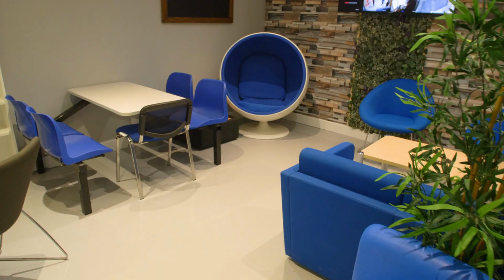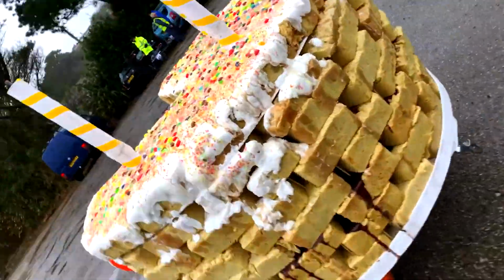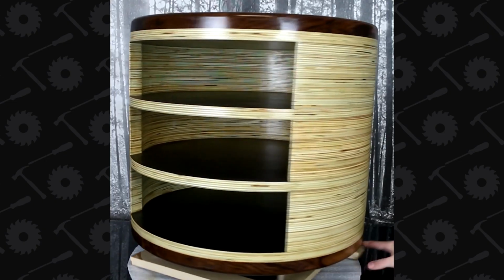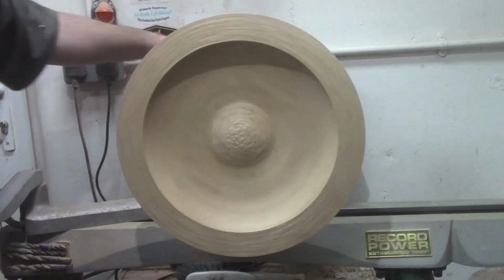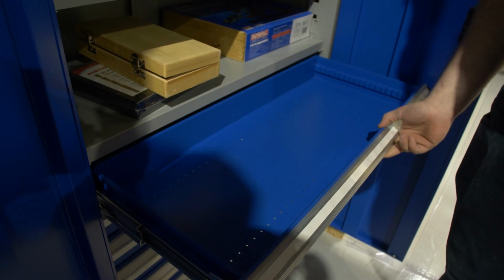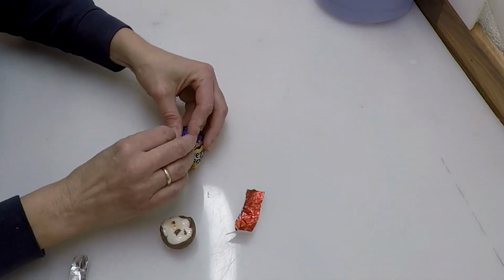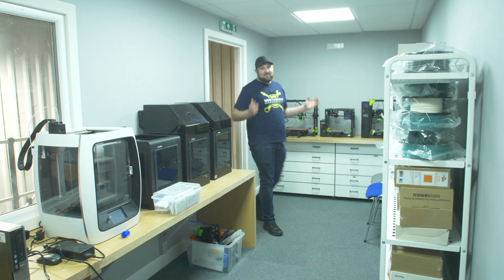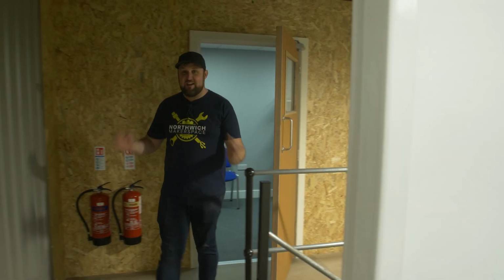These Hand Made Projects are SO INSPIRING! | Northwich Maker Space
Looking for inspiration can be difficult! We've fully kitted out the Maker Space, but what exactly can we build in it?

Well, rest assured, we've done the homework for you and compiled a list of 10 projects we're inspired to make at the Northwich Maker Space! Recognise anyone, or inspired to make anything here yourself?

00:00 Looking for inspiration to build
02:10 @KidsInventStuff Giant Cake Gravity Racer
03:26 @AverageJoesJoinery Oreo Table
04:13 @peterbrownwastaken 's Jurrassic Park Cane
05:15 @jpwoodwork 's wood turning viking bowl
06:01 @nickzammeti and his pencil ukelele
06:27 @SwitchAndLever guitar hero brought to life!
07:41 @MattEstlea 's real waterfall table
08:40 @Highlandboxes resin creme egg
09:35 @MattDenton 's 3D printed Giant Lego Go Kart
11:23 @colinfurze and his 3 story underground beach hut

Check out the Makers!